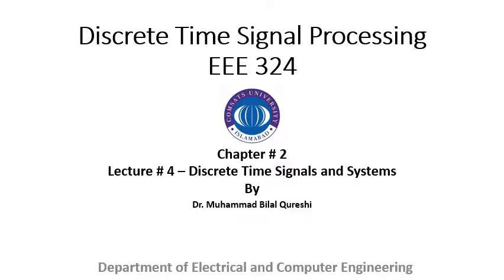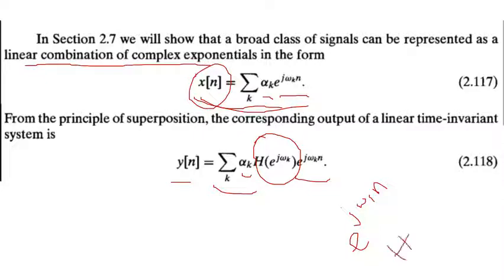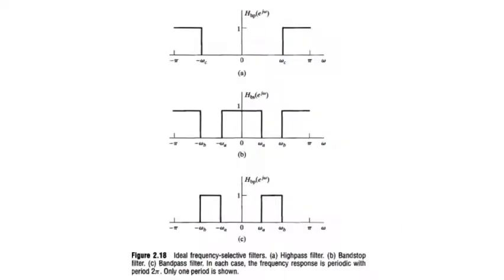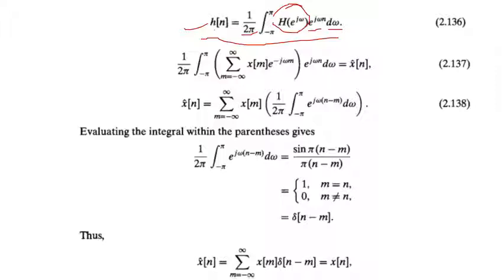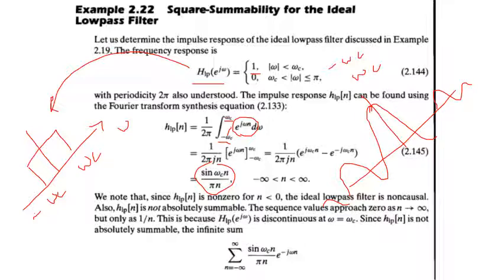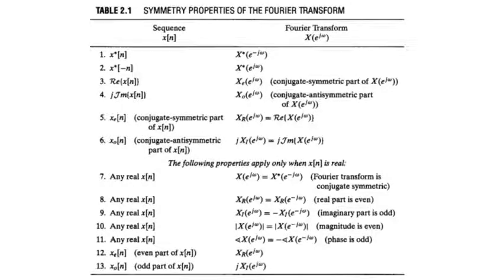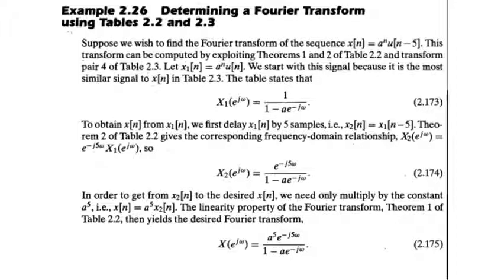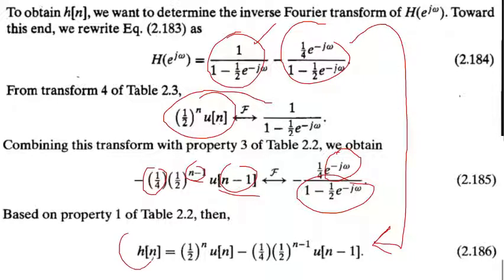Digital Signal Processing-Lecture # 4 -Chapter # 2 -Frequency response, Fourier Transform Properties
COMSATS University Islamabad, Abbottabad Campus